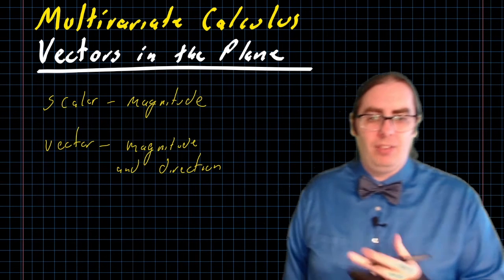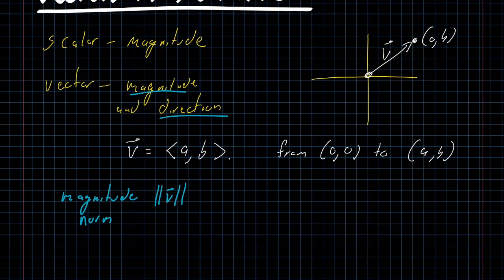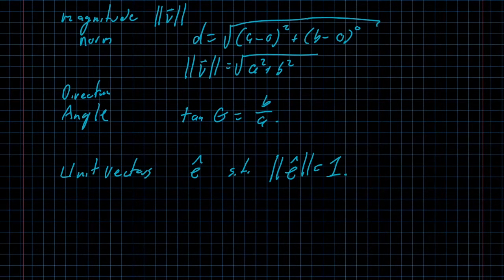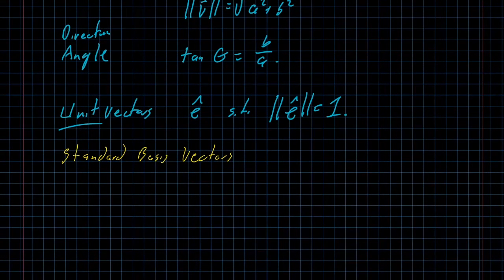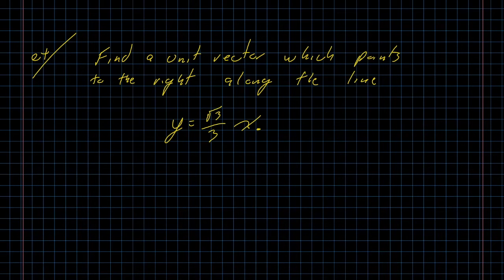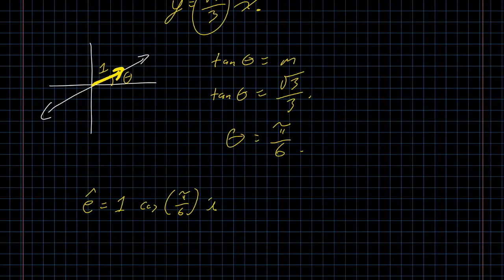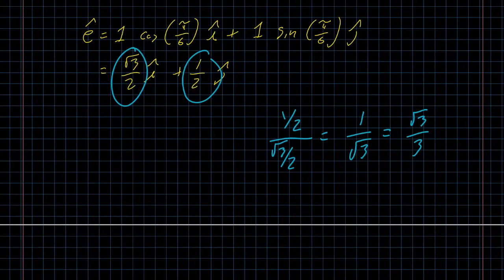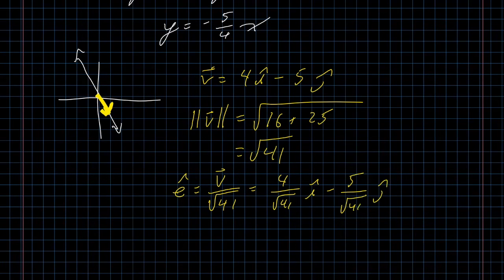Vectors in the Plane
Lesson 0: Review of Plane Analytic Geometry
Topic D: Vectors in the Plane